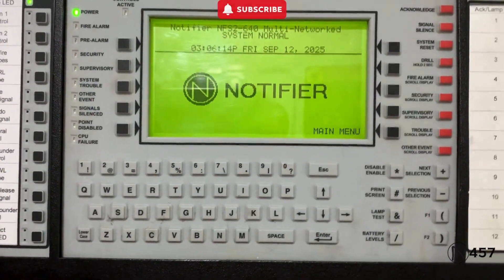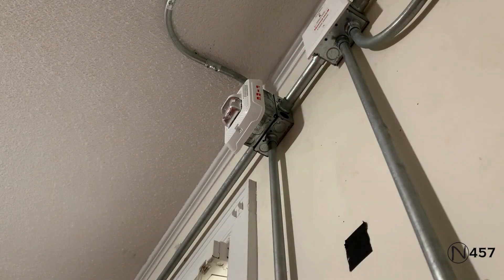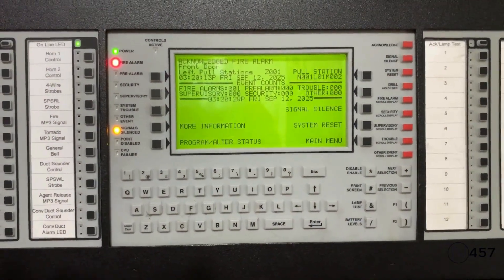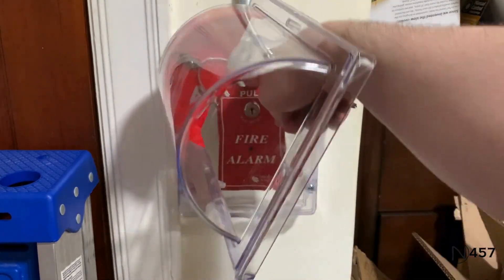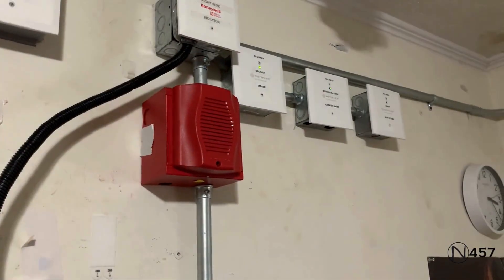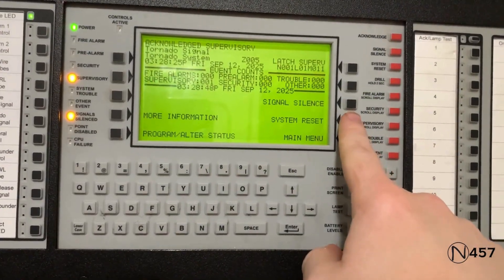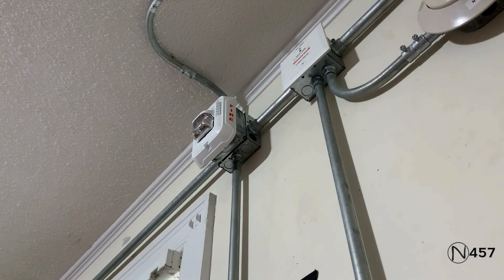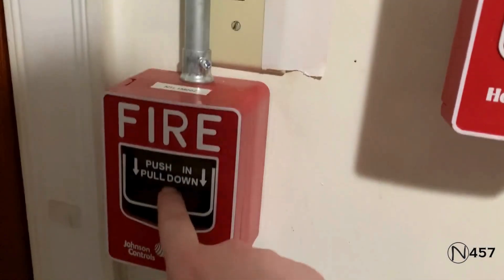Notifier NFS2-640 s5 Fire Alarm System Test 10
Happy firealarmfriday, everyone!! To celebrate, we conduct a system test, featuring System Sensor low frequency sounders on System Sensor sync, requested by @aidanthetoiletelevatorfire7554 .

Please note that this system test had to be redone recently, because I accidentally deleted the original iphone videos, before I uploaded them to my computer.

Chapters:

00:05-00:47: System Overview

00:48-01:15: Beginning Testing Announcement

01:16-02:32: Detector Activation

02:33-03:40: Addressable Pull Station

03:41-05:45: Conventional Pull Stations

05:46-07:06: Non-Fire Test

07:07-08:00: Annunciator Drill

08:01-08:30: End Testing Announcement

08:31-09:22: Video Conclusion

Never pull fire alarms in real buildings, unless it's a real emergency, and NEVER tamper with life and safety equipment out in public, unless you have the authority to do so!! You will get into a ton of trouble with the law, face hefty fines, and possible jail time!!

This video, and I, are not held responsible for your actions!!